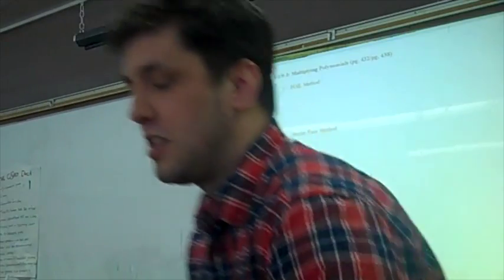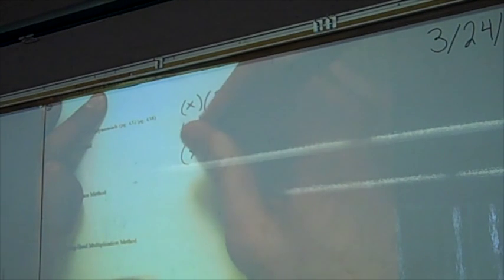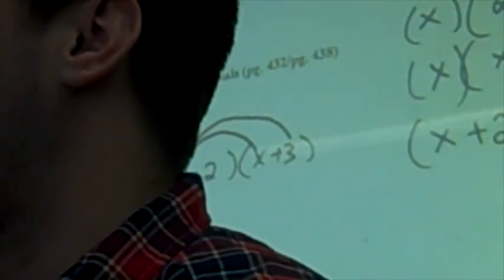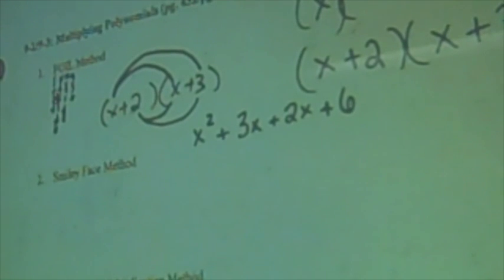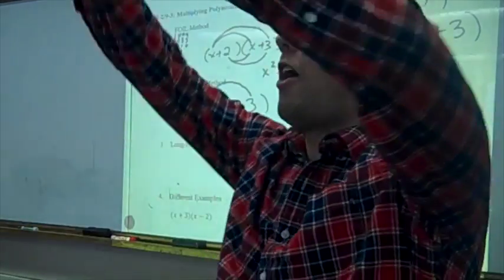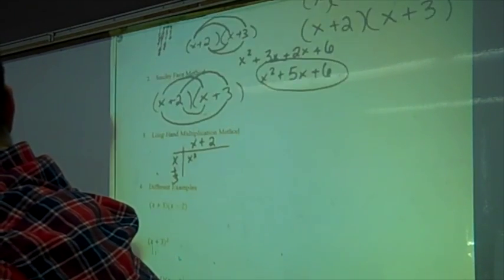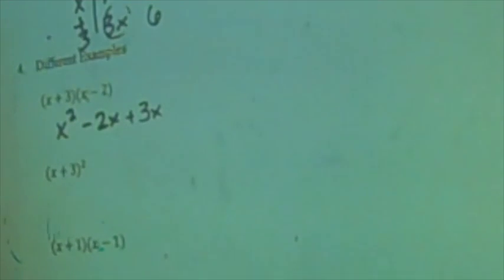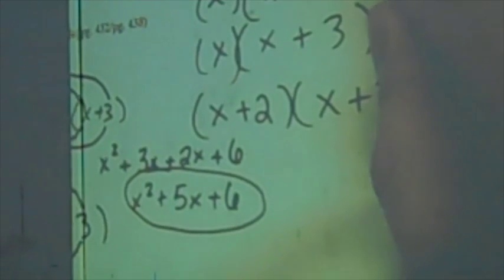Mr. Hofman Math: Multiplying Binomials (FOIL)